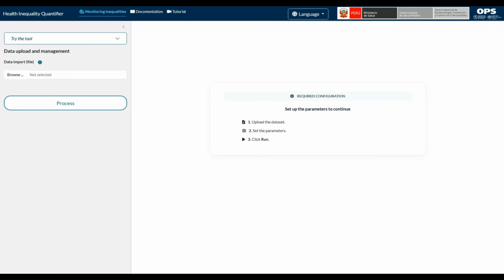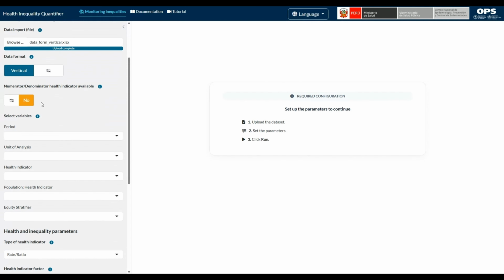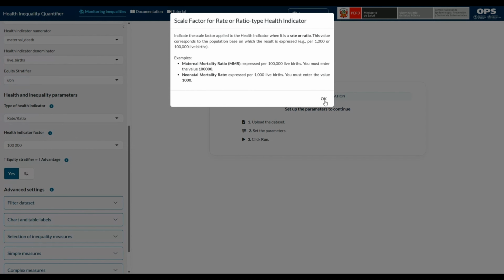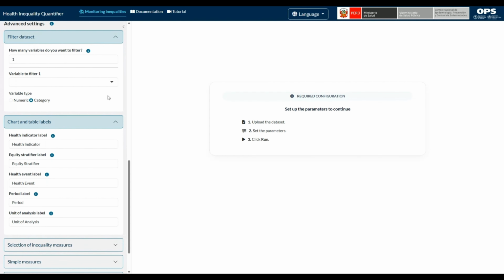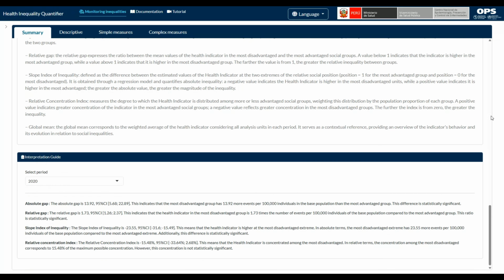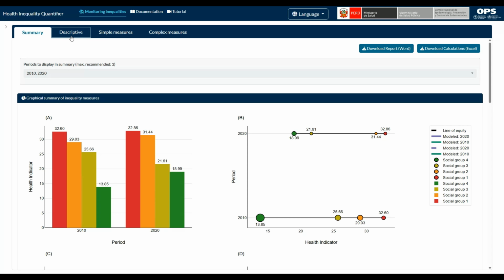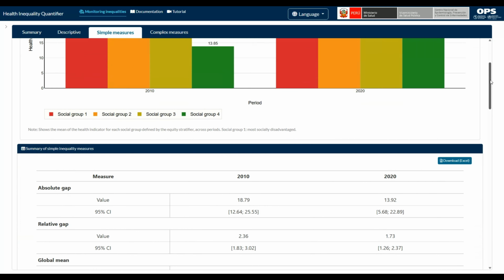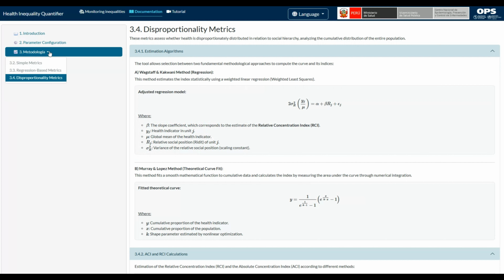Health Inequality Quantifier: Tutorial